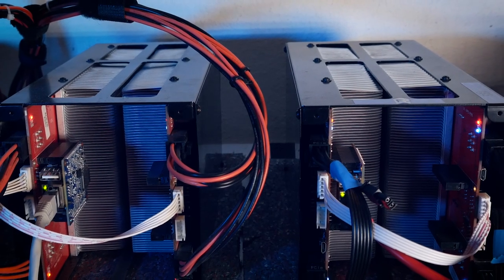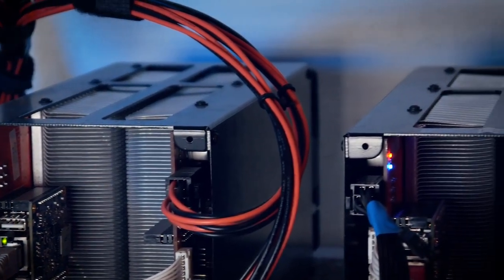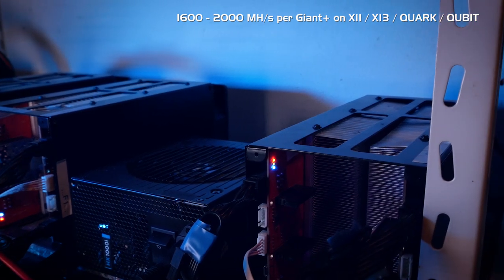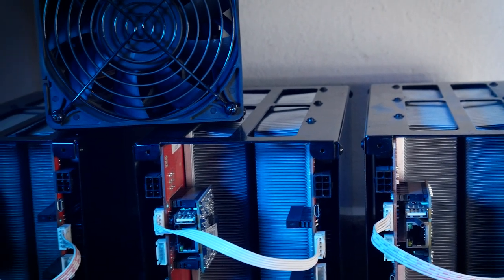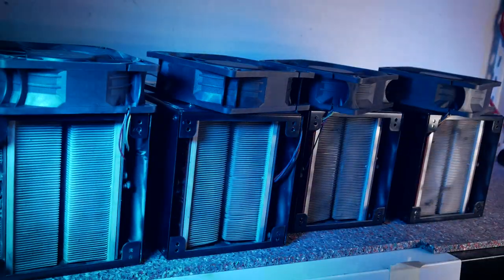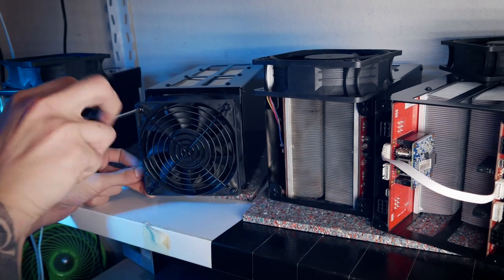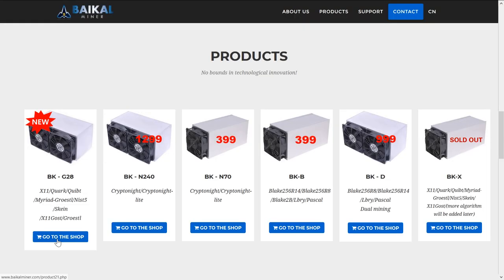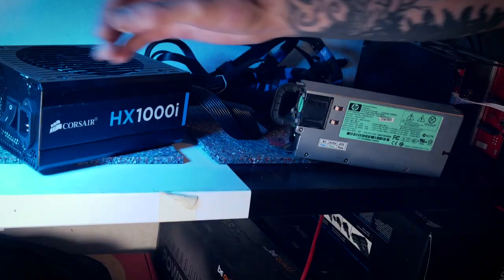ByeBye Baikalminer - ASIC Downscaling Vlog (Giant + Multi Algo Mining)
Welcome back to Cursed Mining and today's episode is a tribute to the old baikalminer - which are leaving the house today. Time to downscale some

► MINERS
► POWER & MISC
► MAINTENANCE & CLEANING
WD40 Contact Cleaner
99% Isopropanol

► Tip Jar:
BTC: 1N2sND6H8ToSExBYciTizNK5NoS98vcXob
LTC: LfGP8yCymqzW84pJSoWNw22bDzximhHXw5
ZenCash: znYtrGa55jeGFhQxhdDsjKDLQameiejUd4Q
DeepOnion: DmyQAT7qoPvMBJVZ5JougidkR2pjP6UJ8q
NXS: 2SUcYG8hVeVeTv8ckWeaE2Prmp4vnbcBHzWiP9UeAxHJWSr5AEs
aeon: WmsNHwNSZu2U1io5p9PWvVN45zPTozjqdS9FTDtt6ccsZ8uVHzGxd7fM3qHCMhLKmeTr47ScikQVdEt63VVzpS8D1DYsihq85
Plenteum: PLeaiXfwXHB2x7vyxbMnueirxBze1aXEB7ZGns4fBCYLHYsNdK3CFkUUAn7KYfLLve3siXYYFWEwmEu3APEMqRgV8iosKKTsEL